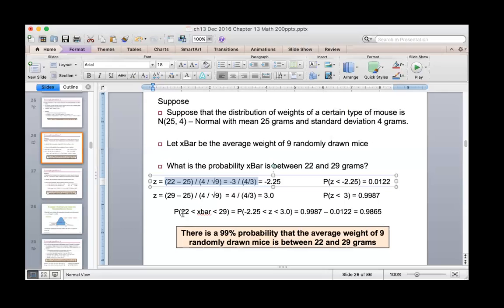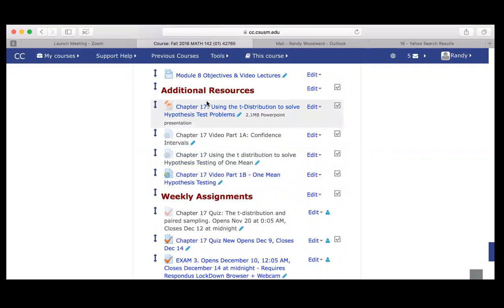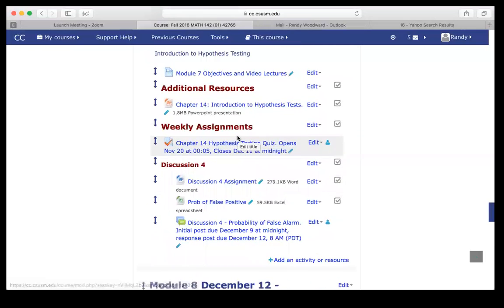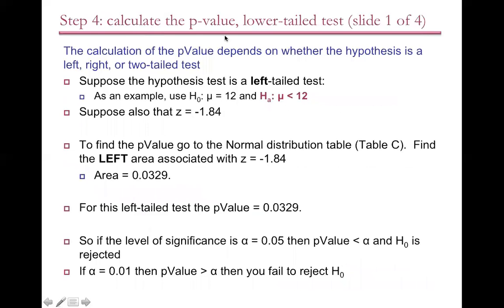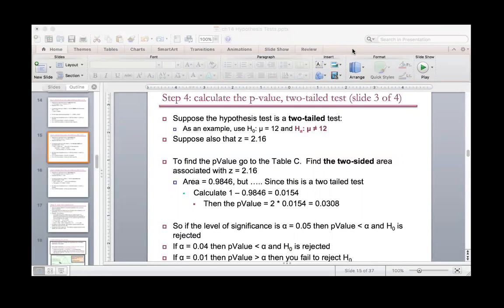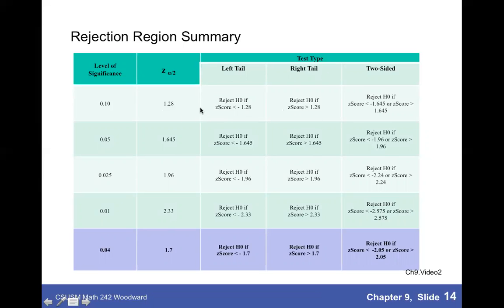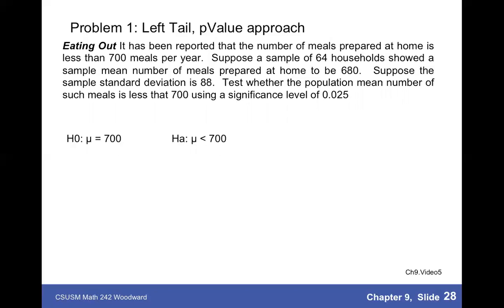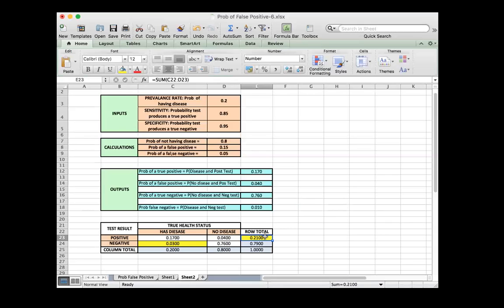zoom 0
Math 142 Chapter 14 hypothesis Testing Dec 7 2016